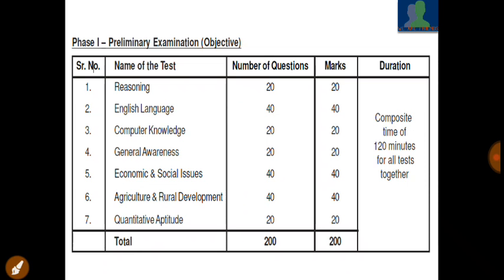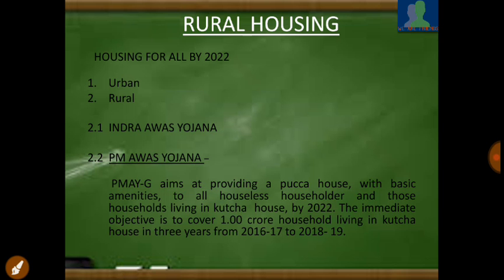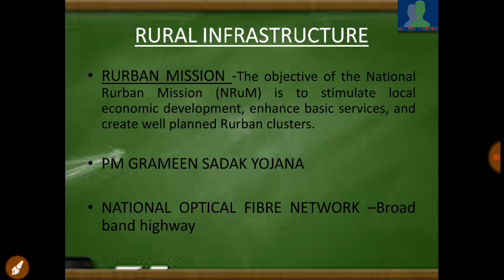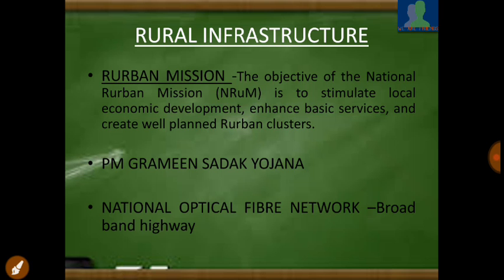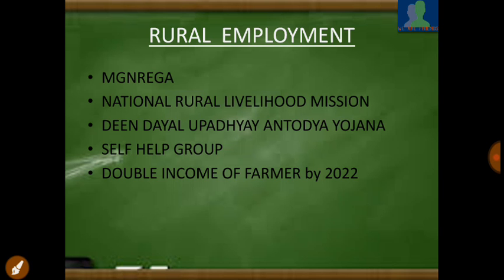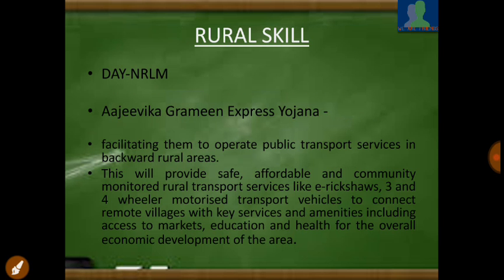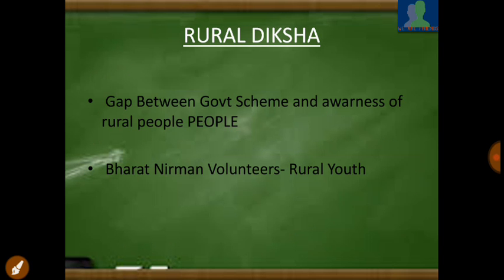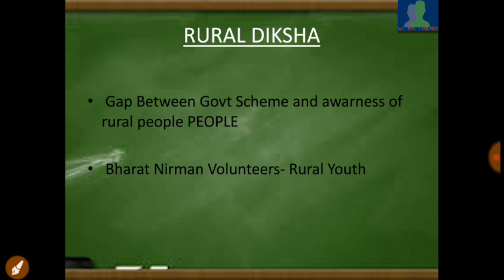NABARD,UPSC,SSC,RRB - RURAL DEVELOPEMENT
Useful for NABARD exam, Civil services, RRB, SSC,RBI Grade B

This video talks about basic understanding of rural developement in Indian context.
4 sectors of rural deveoplement
1. Rural Housing
2.Rural Infrastructure
3.Rural Employment
4.Rural Skill